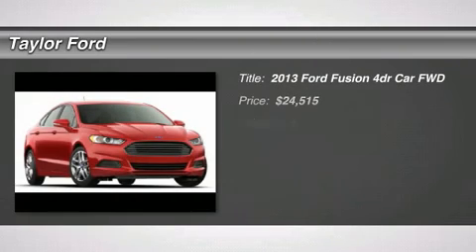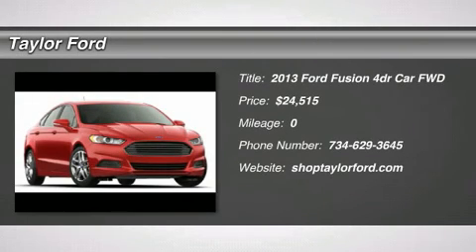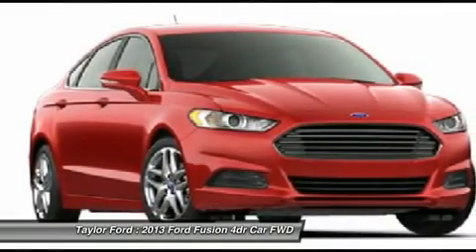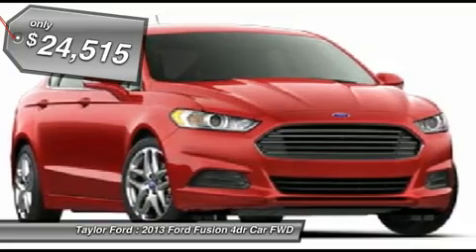2013 FORD FUSION Taylor, MI 155578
2013 FORD FUSION Taylor, MI
Stock# 155578

Looking for the right car? Today could be your lucky day. With 1 miles, this Sterling Gray, 2013 Ford Fusion equipped with Automatic transmission could be yours. Request more information and set up a test drive right away.